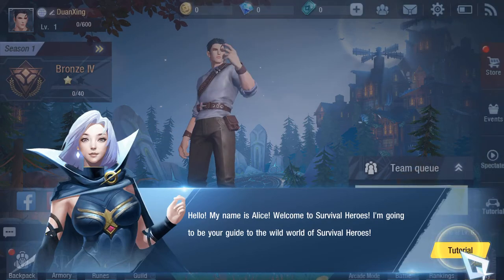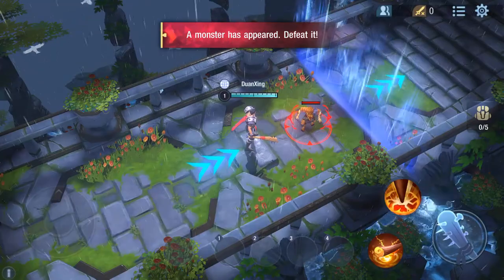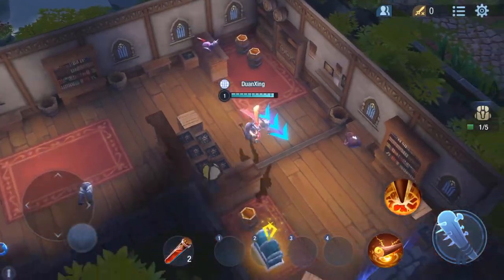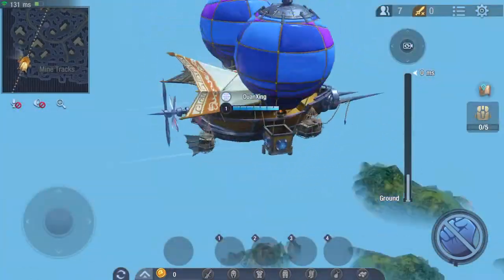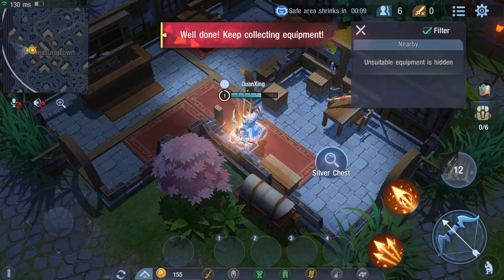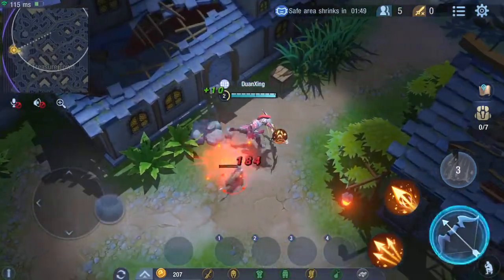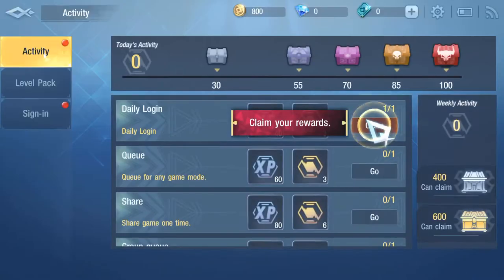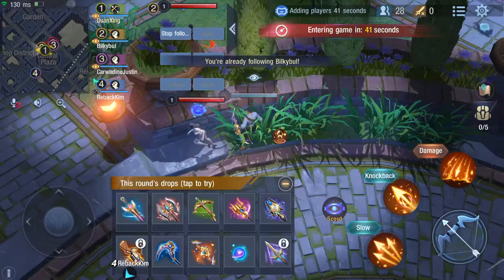Survival Heroes Android Gameplay - RANK #1 (MOBA+BATTLE ROYALE) (by Snail Games)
DOWNLOAD

Total Size : 422 MB
Online/Offline? : Online